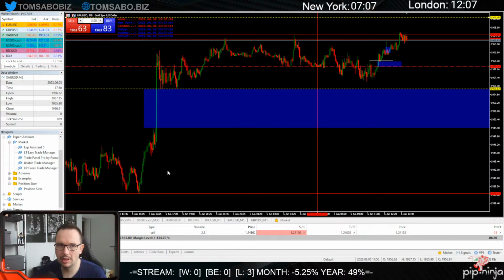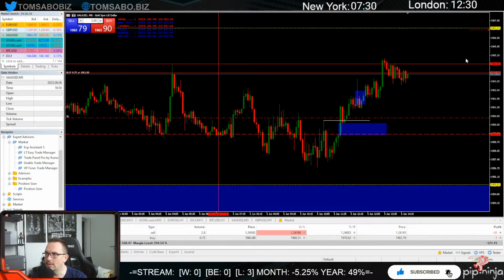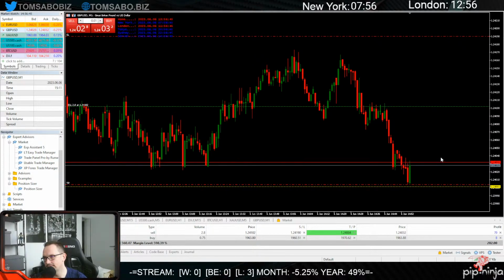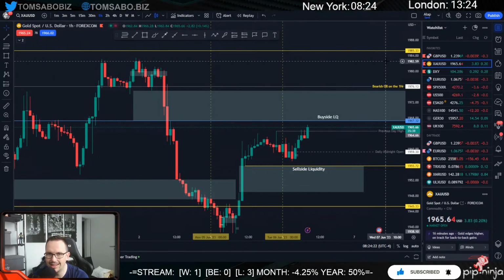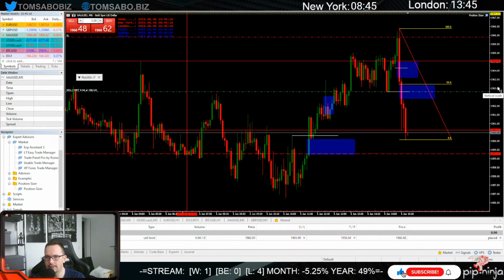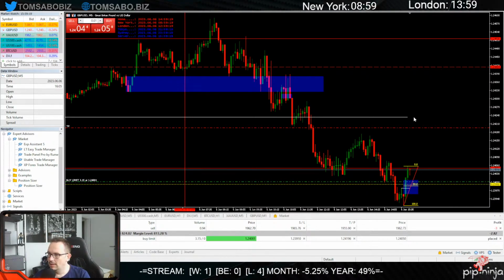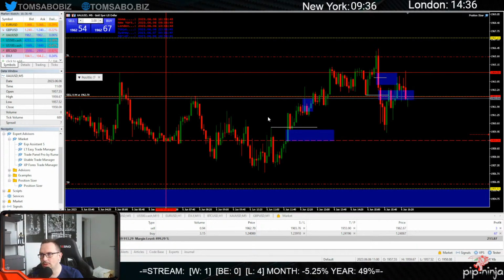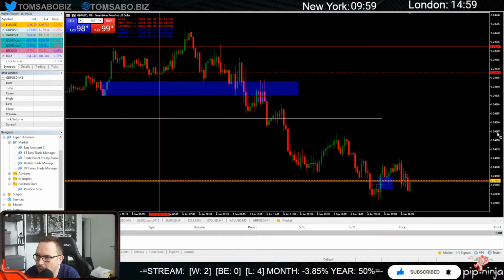LIVE Forex Trading using ICT concepts (New York Session)